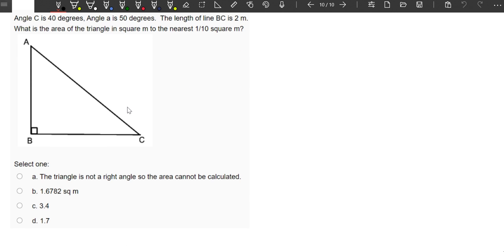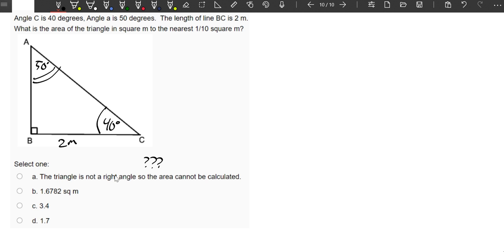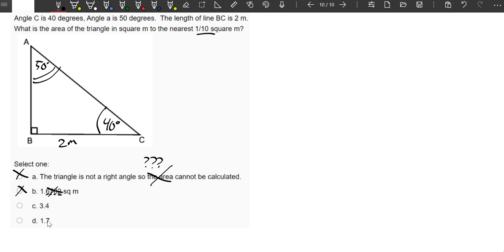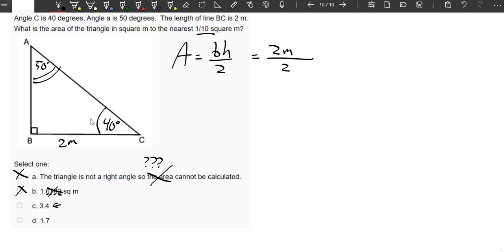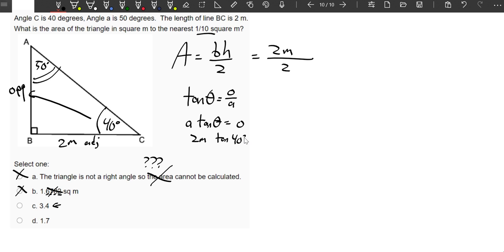10c u3 assignment pg10